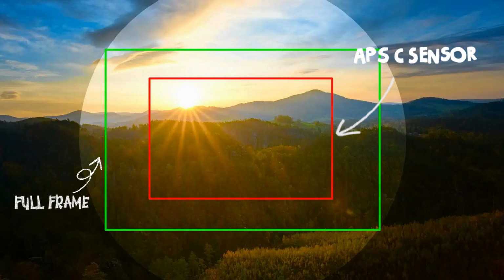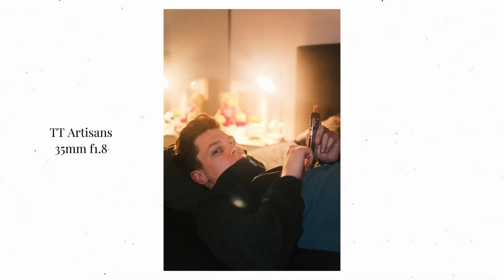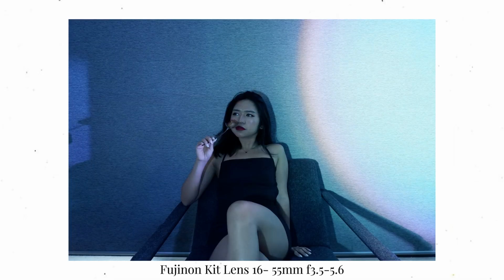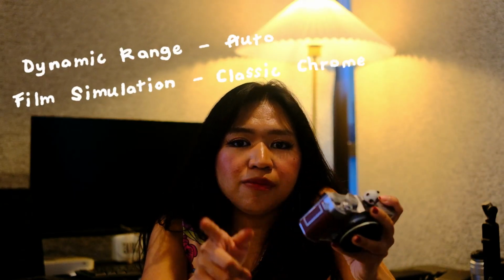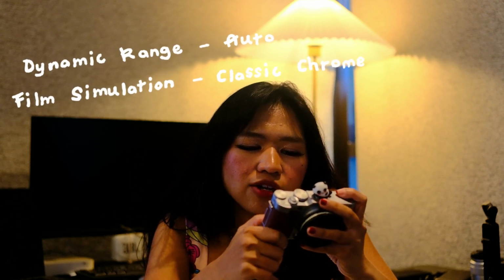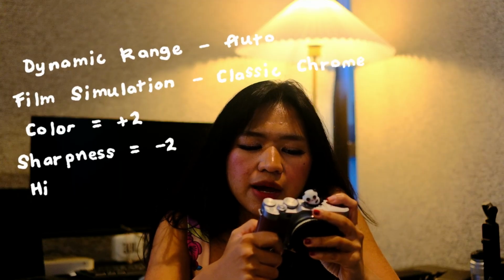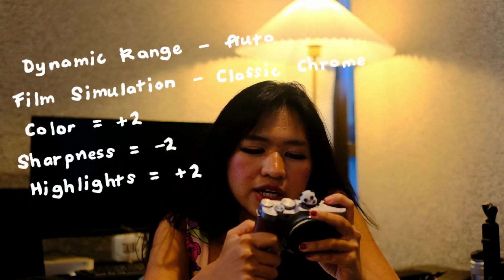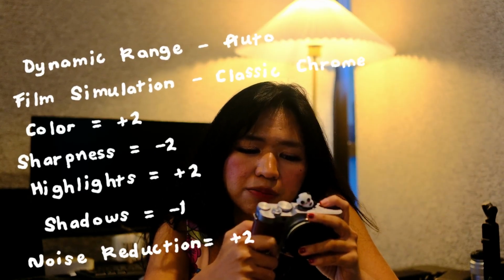Fujifilm XA3 Beginners Guide 2025 | Why Your Fujifilm XA3 Photos Look Bad (Lens&Settings Explained)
I honestly didn’t expect my first Fujifilm XA3 Beginner’s Guide to blow up the way it did. A lot of you asked about my settings and wanted me to talk more about lenses, so here it is.

These are the videos I wish I could’ve found when I was still learning how to use my Fujifilm XA3. My goal is to help you understand your camera better and maximize its full potential, whether you’re just starting out or getting back into photography.

I’ll do my best to explain in the comments, or I can make a new video about it.